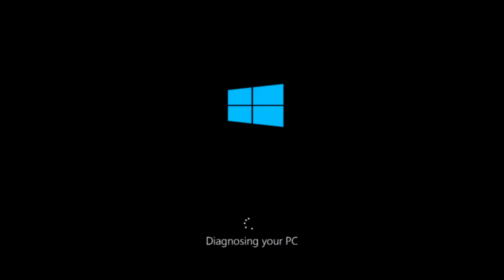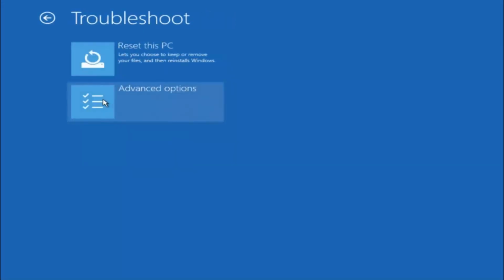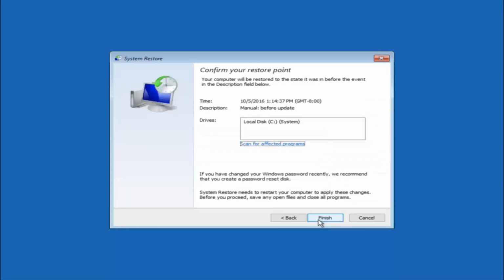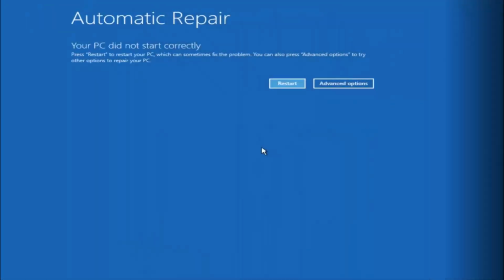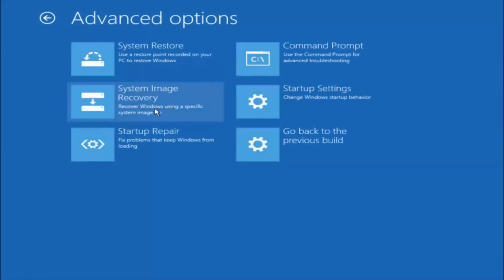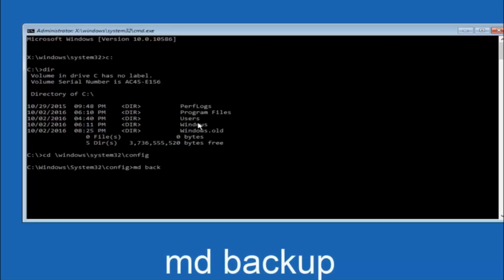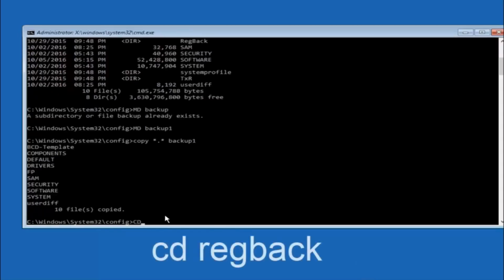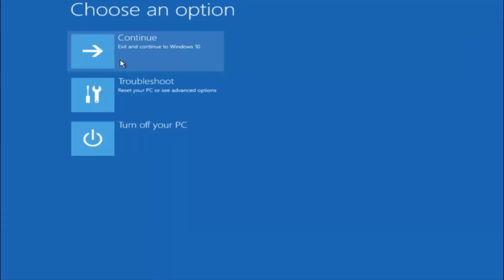How To Fix Blue Screen on Lenovo ThinkPad X1 Nano [Solution]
If your Lenovo ThinkPad X1 Nano is experiencing a blue screen, this video explores the issue and discusses common reasons why this Windows system error may occur. Blue screen problems can interrupt productivity, cause unexpected restarts, and affect the overall performance and reliability of your lightweight business laptop. This tutorial focuses on the Lenovo ThinkPad X1 Nano blue screen issue, helping viewers understand the symptoms and possible causes without covering the repair process. Whether the error appears during startup or while using Windows, this video provides useful information about the topic.

Issues addressed in this tutorial:
Lenovo ThinkPad X1 Nano blue screen
Lenovo ThinkPad X1 Nano BSOD
Fix blue screen Lenovo laptop
Lenovo ThinkPad X1 Nano Windows error
Lenovo ThinkPad X1 Nano boot problem

This tutorial is designed for Lenovo ThinkPad X1 Nano users who want to learn more about blue screen errors and Windows system stability concerns. It provides helpful insight into the topic while keeping the focus on understanding the problem rather than describing repair steps. If your Lenovo laptop is experiencing crashes, startup failures, or unexpected Windows errors, this video offers valuable background information. It is a useful resource for understanding Lenovo ThinkPad X1 Nano blue screen problems and improving awareness of common Windows performance challenges.